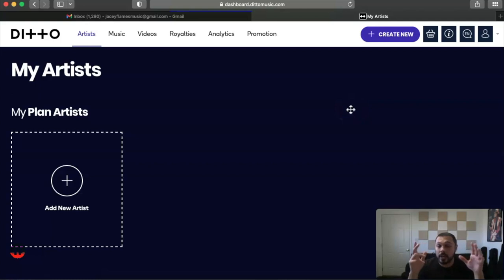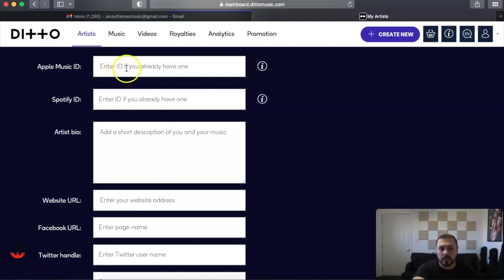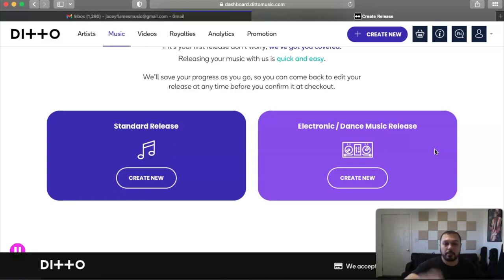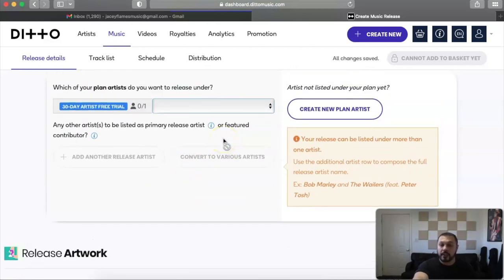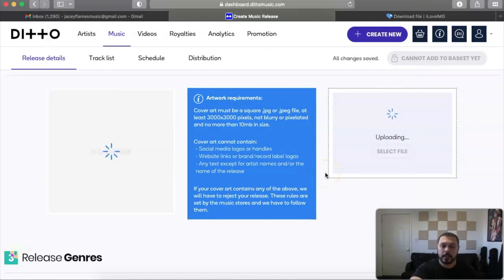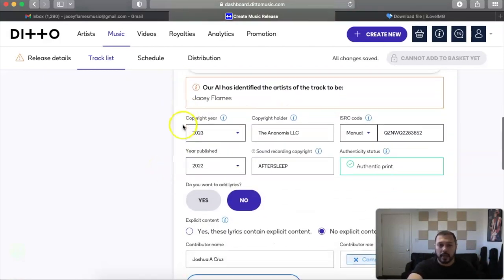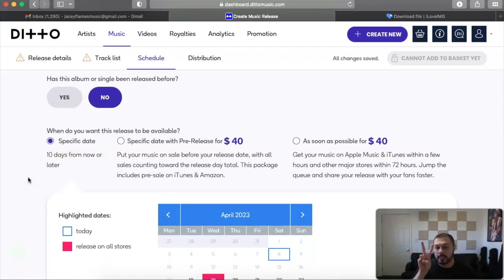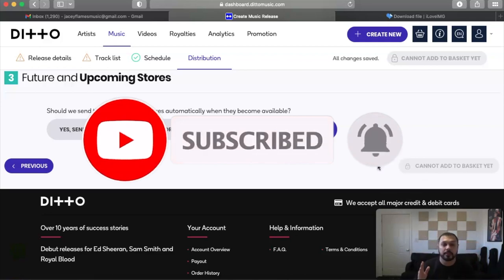How To Upload A Song To Ditto Distribution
Have any requests for videos or questions, I wanna know

Comment In The Comments

Trying to figure out how to promote your music can be difficult.

When I began my music marketing journey, I just wanted to find a music marketing channel on YouTube that focused digital music marketing tips.

The DIY music business world has spawned a new streaming era since artists are now going independent. Now it seems like everything can be done on your own. Well you can do it on your own now, but it can be difficult.

This channel will give you real music promotion tips and strategies that work.

🔥 FOLLOW JACEY FLAMES